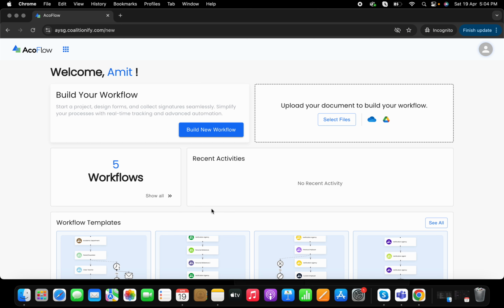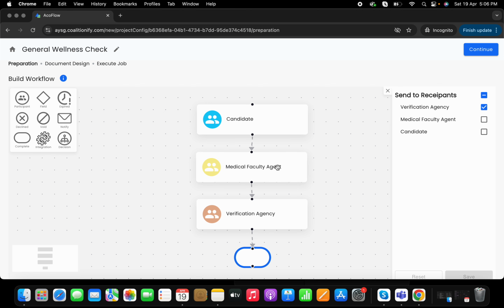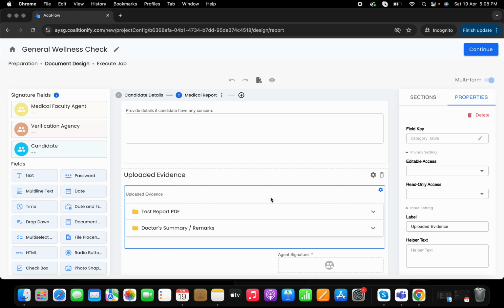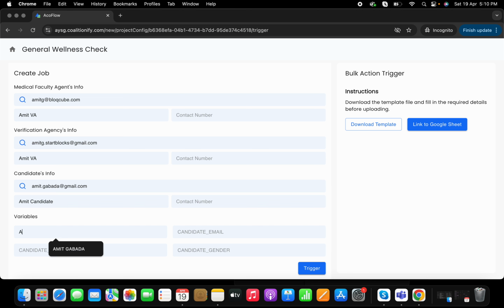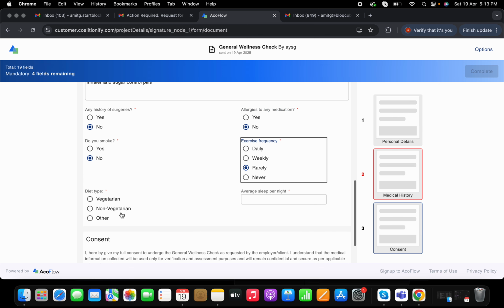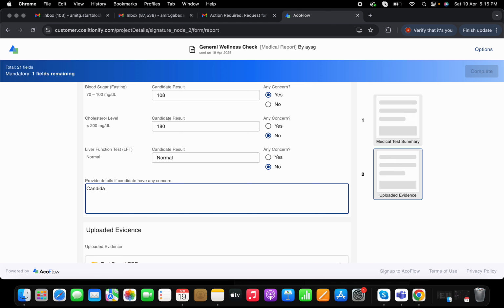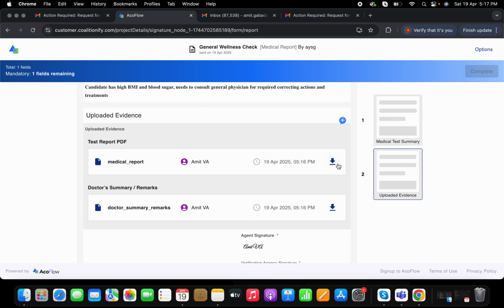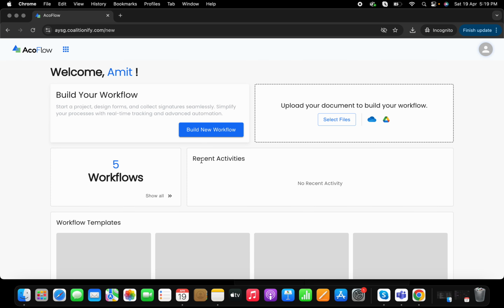General Wellness Check via AcoFlow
Tired of the cumbersome process of conducting general wellness checks?🤔
AcoFlow offers a game-changing solution for verification agencies! Our automated General Wellness Check workflow simplifies everything from initial candidate data input (blood pressure, sugar, cholesterol, liver, kidney, thyroid, and more!) to seamless coordination with medical facilities and secure report management.
Watch this video to see how AcoFlow's structured process eliminates manual effort, reduces delays, and ensures complete accuracy and data privacy.
Discover the power of real-time tracking, automated alerts, and effortless PDF report generation.
Revolutionize your health verification process with AcoFlow!!